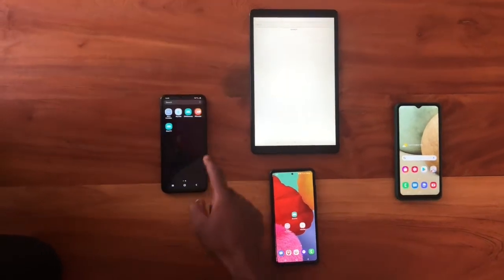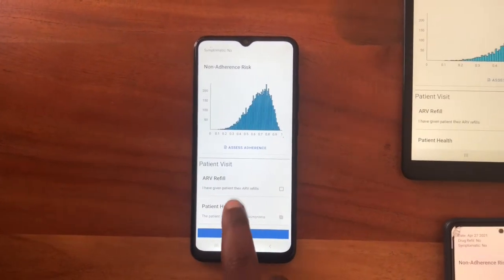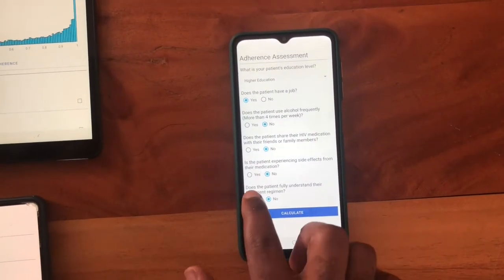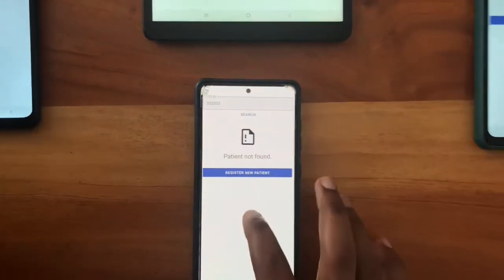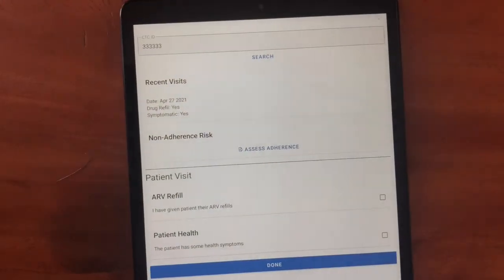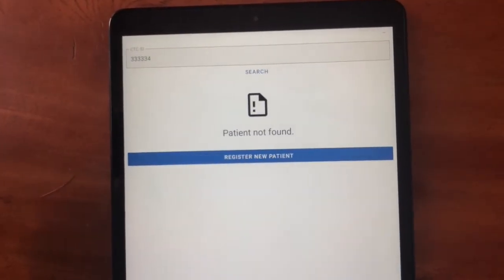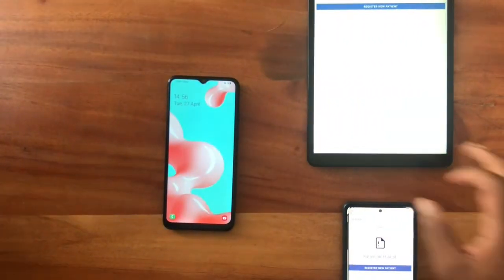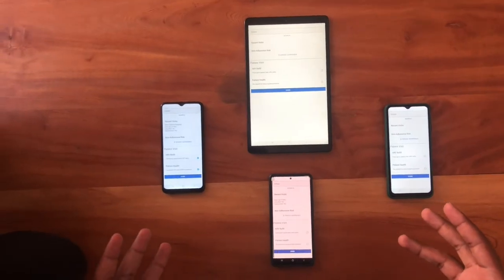Elsa for HIV Lost to Follow Up & Adherence Risk Assessment (Demo)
This demo shows Elsa's HIV lost to follow up & adherence risk assessment on a distributed (P2P) network.

This technology makes possible:
 - instant tracking of CTC facility patients
 - more accurate reporting on lost-to-follow-up patients, missed appointments, and risk of non-adherence
 - federated and distributed machine learning for context-specific AI (perfect for epidemiology and tracking drug resistance)
- privacy-preserving and personalized algorithms